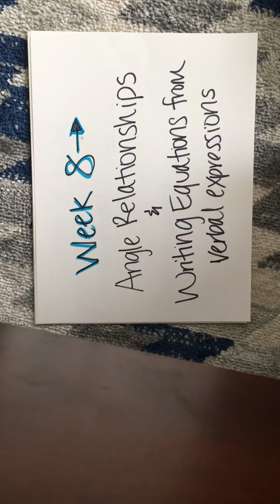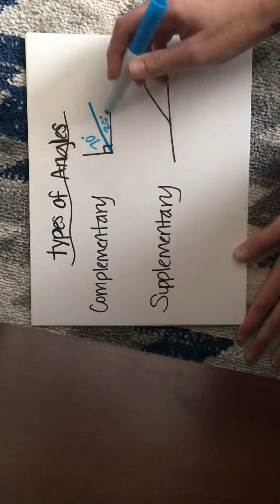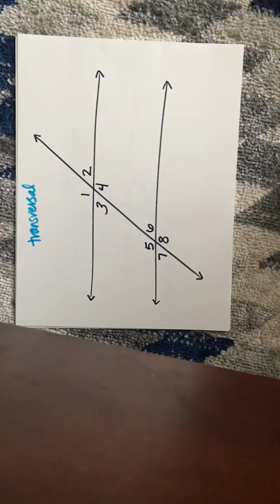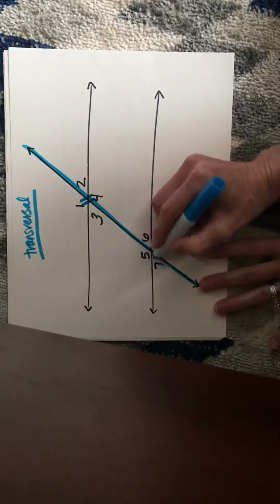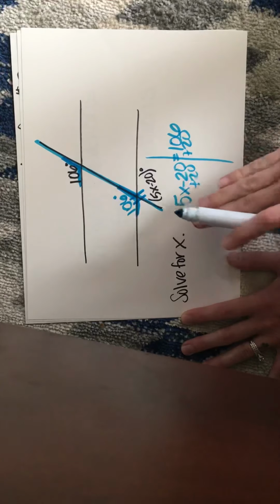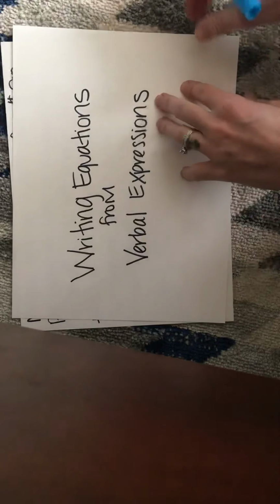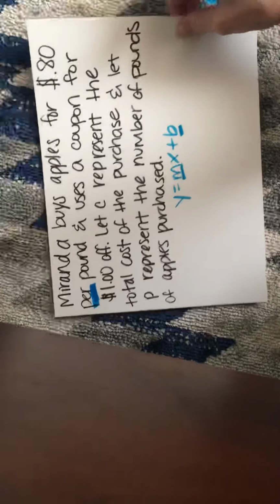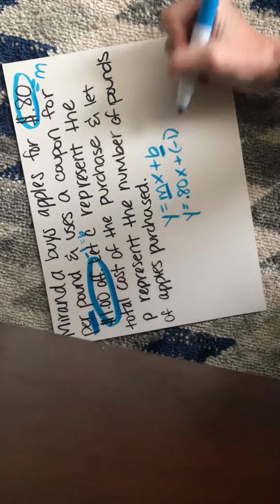Angle relationships on transversals and writing equations from verbal expressions